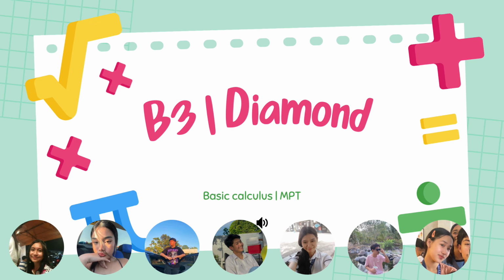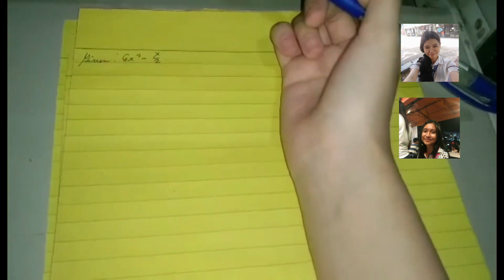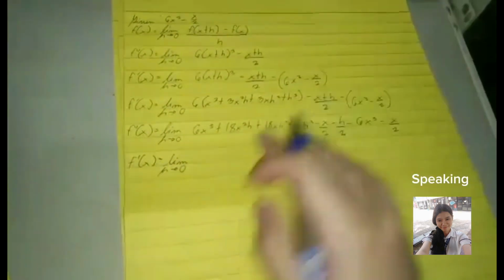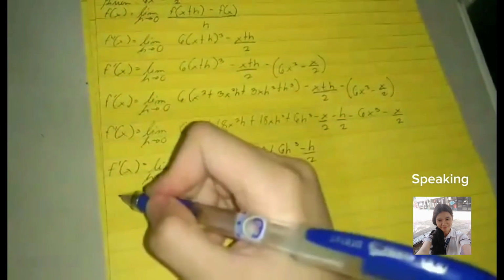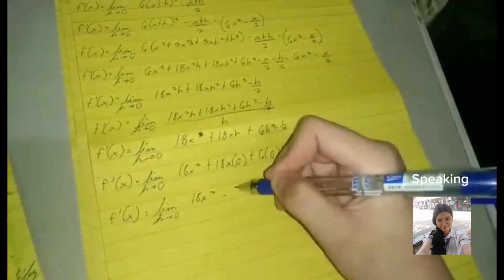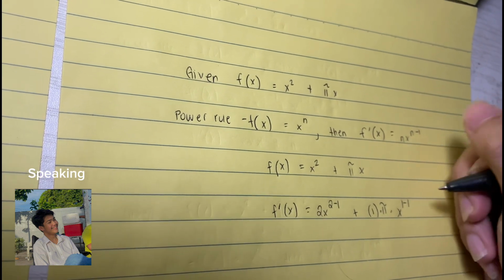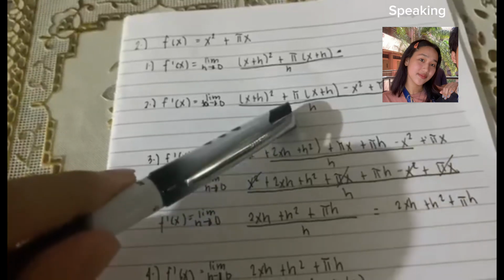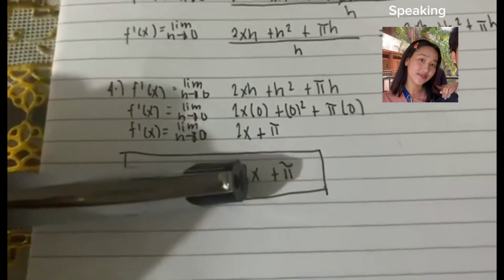MPT B3 | Diamond